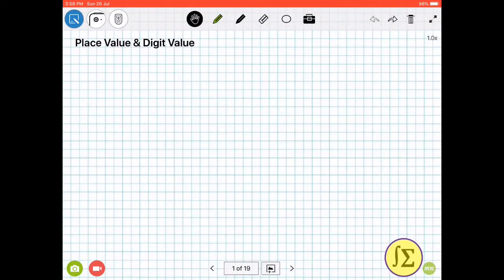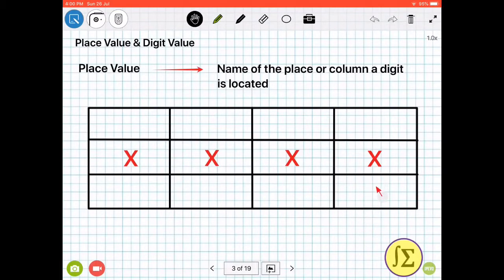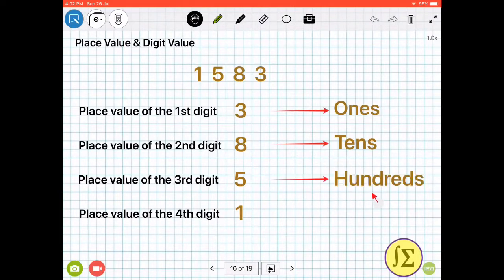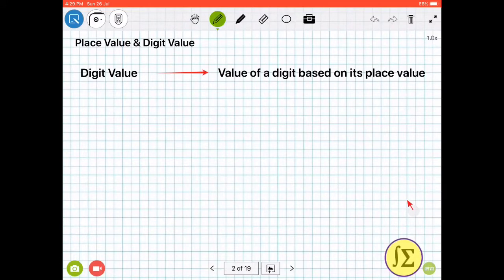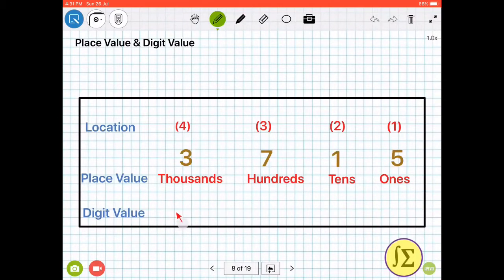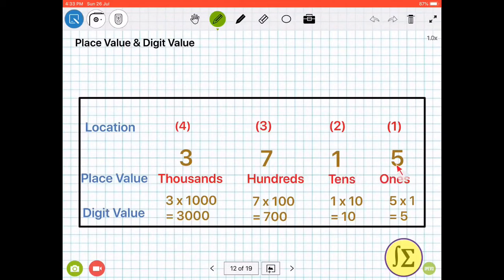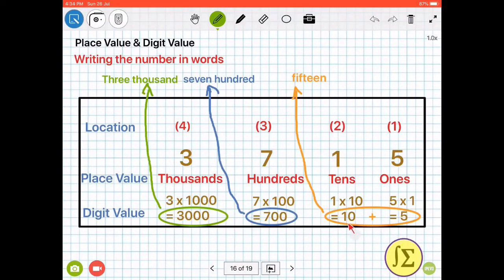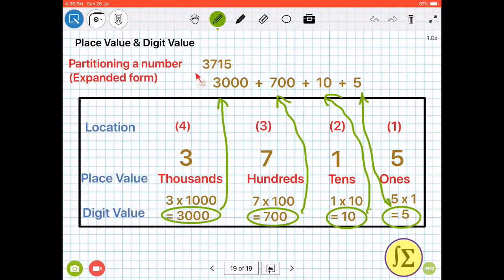009 - Place Value and Digit Value: Bite-Size Math Made Easy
This tutorial explains what Place Value and Digit Values are. It also relates digit values to writing or saying a number, and also to partitioning or writing an expanded form of a number. As always, these are followed by worked examples. Hopefully this lesson will benefit not only students but also parents who want to explain to their children and also teachers/tutors who may appreciate the step by step method taken to explain the mathematics principles. A worksheet is presented at the end of the lesson based on the topic of this video for students to try out on their own or for parents/teachers to print them out and give it to the persons under their care. The answers to this worksheet will be provided in the follow up video.

Stay safe.

The Ingenious Engineer
Bite-Size Math Made Easy